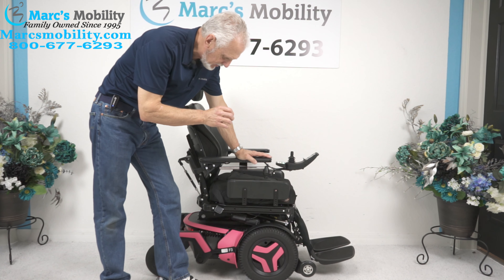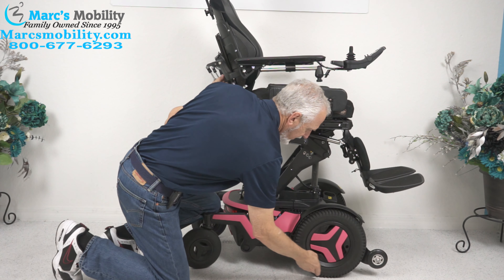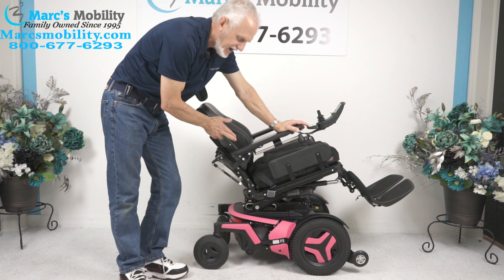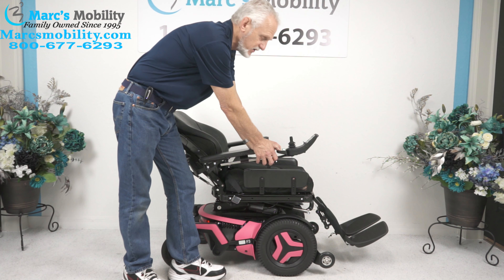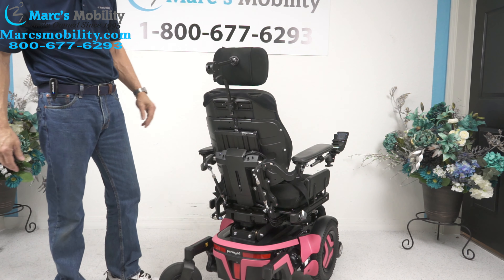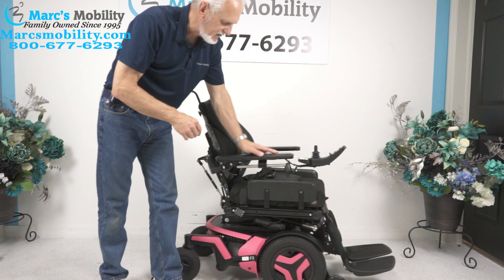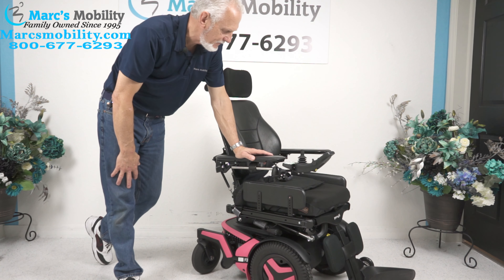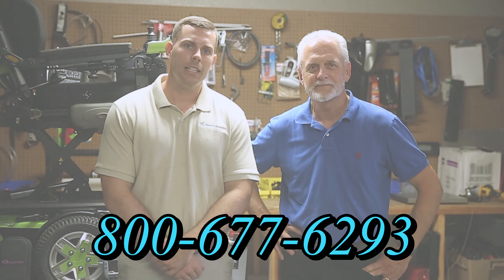Permobil F3 (REVIEW) #3167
This Permobil F3 Power Wheelchair has a 12 inch Seat Lift and is in Like New Condition with 84 miles of use. This Permobil F3 Power Chair features a 18 x18 inch Deluxe Rehab Seat, Lateral Pads, Flip Up Foot Plate, R-Net Joystick, 14 inch Solid Drive Tires, a Battery Range up to 13 Miles, and has Power Tilt, Power Recline & Power Legs. The F3 Power Wheelchair offers the smallest footprint of this redesigned series of front-wheel drive power wheelchairs. Its size and agility let users move quickly in and out of tight spaces like busy city streets and crowded areas like malls...or even parties. The platform has a lower, repositioned center of gravity, which greatly improves stability while traversing inclines or declines. With its fully independent suspension, the F3 provides a comfortable ride and allows users to navigate the obstacles of life. The Permobil F3 Corpus is one of the best chairs you can buy for the money. If you're looking for an well made, excellent riding power chair be sure to check out the Permobil F3 Corpus today!